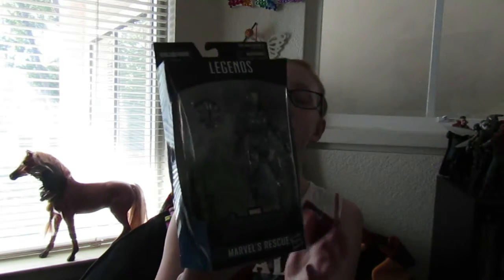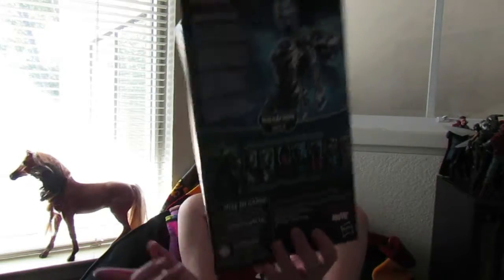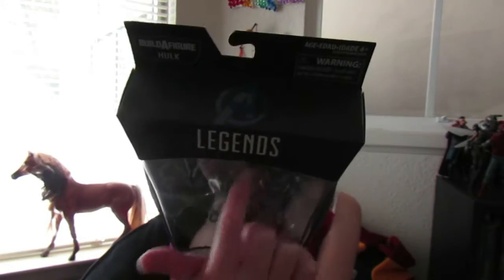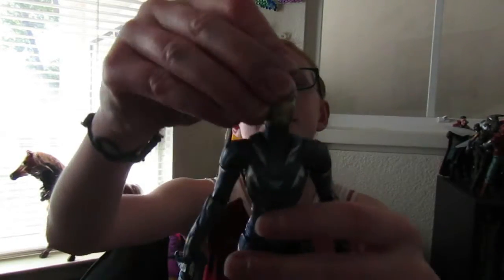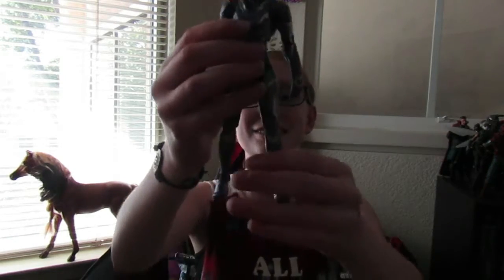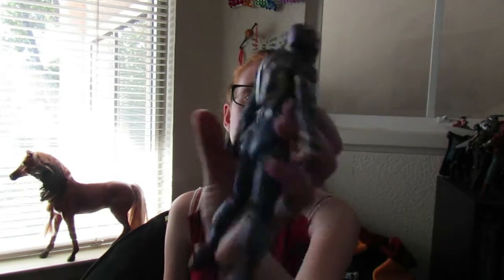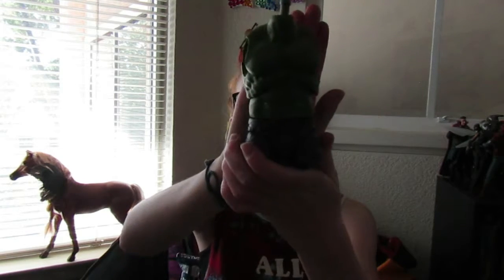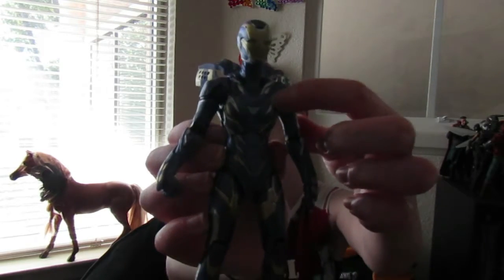Marvel Legends Rescue Action Figure Review